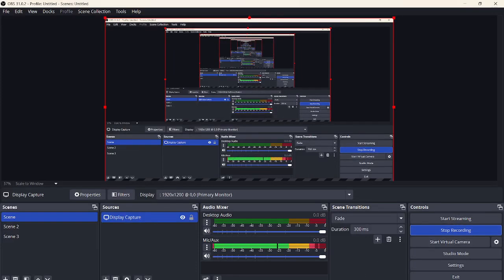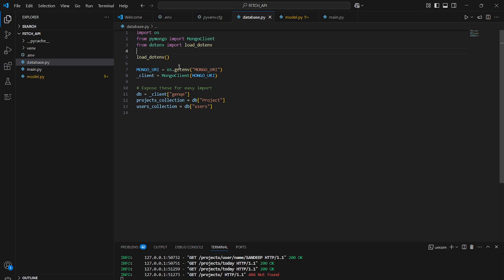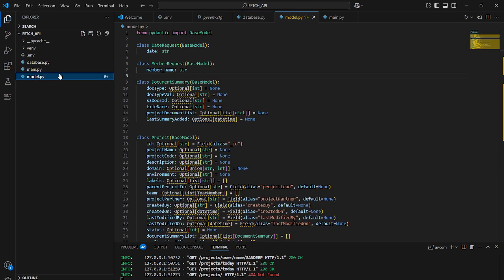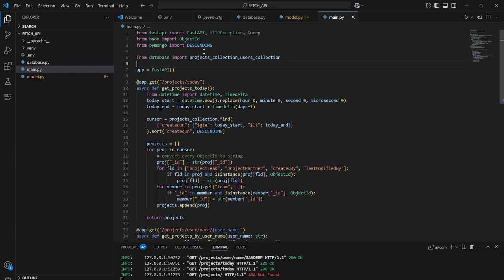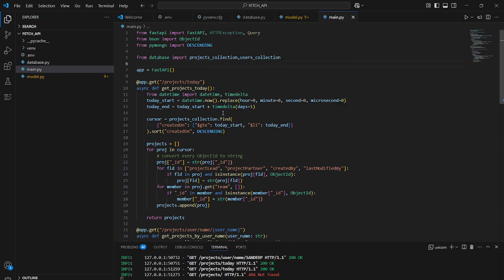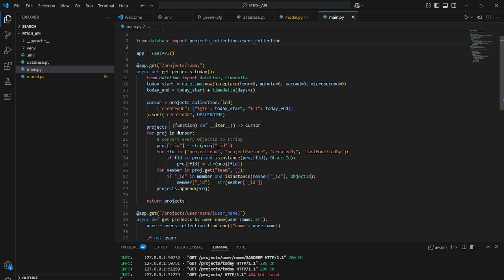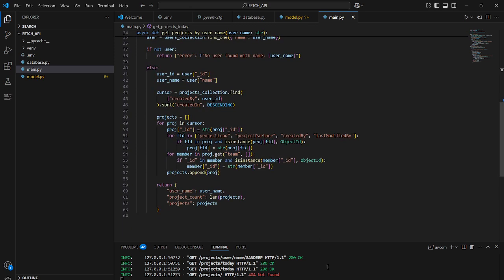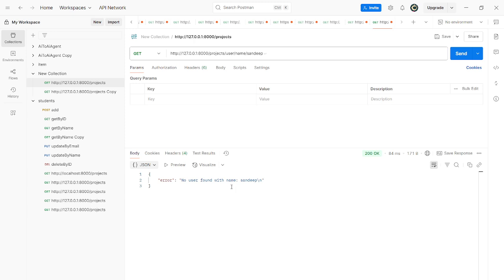API’s to fetch all projects created today and created by a specific user.